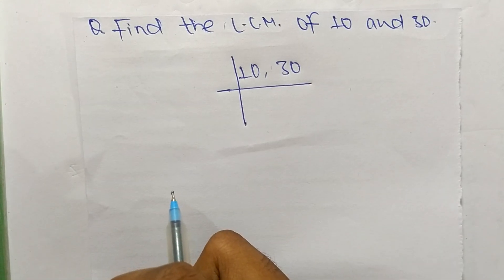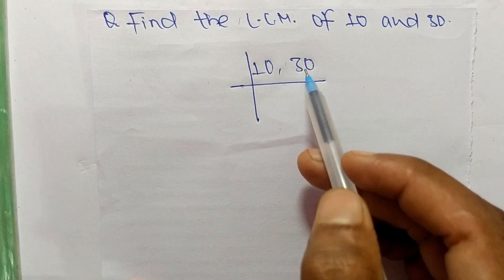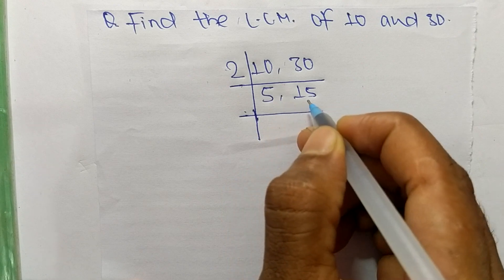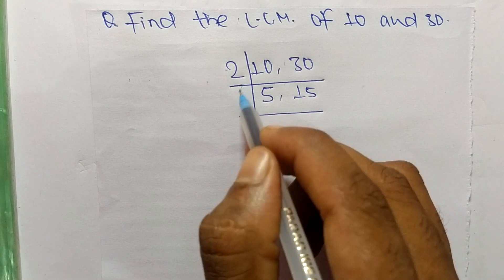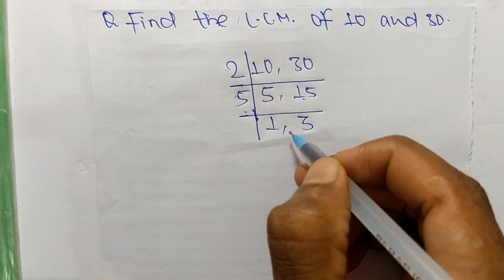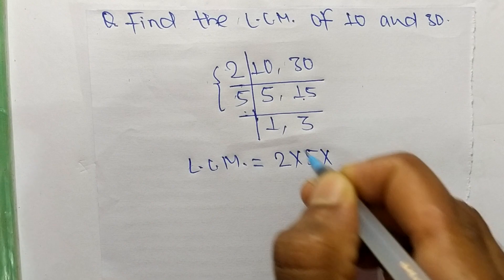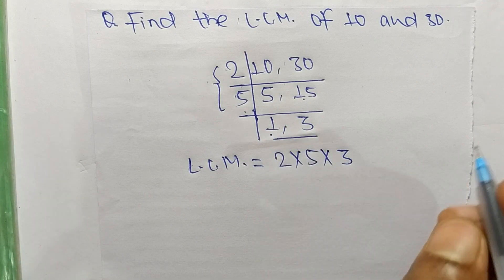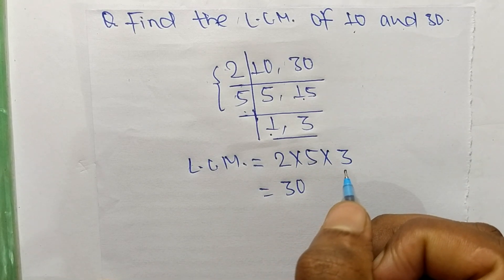LCM of 10 and 30